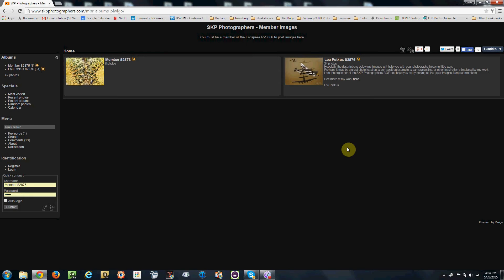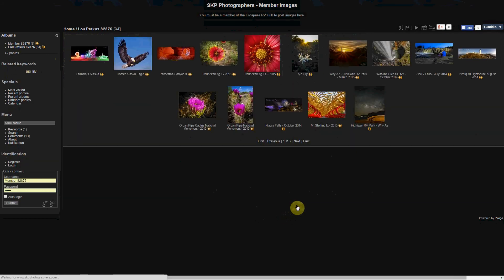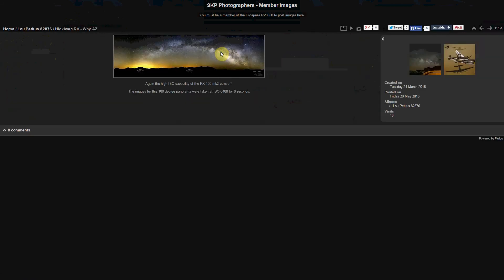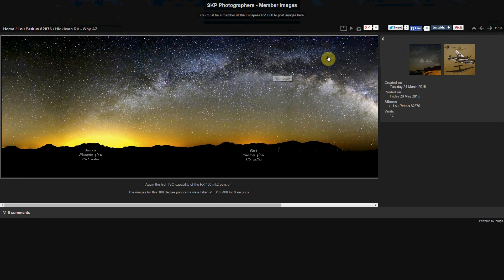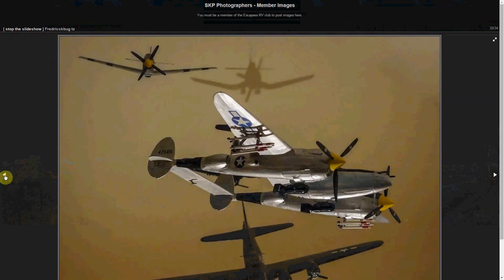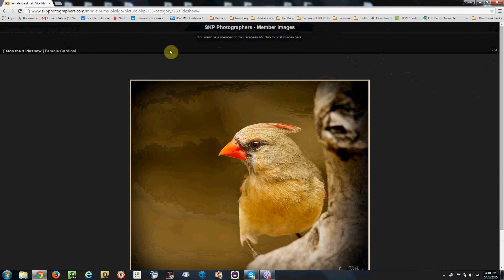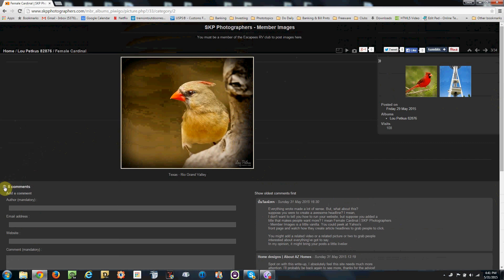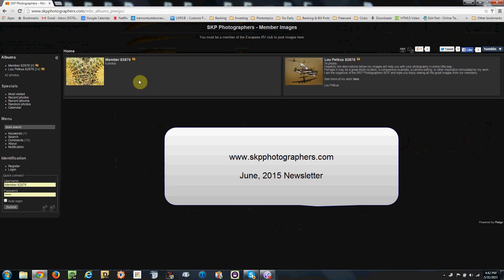Piwigo navigation Tutorial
I publish the online newsletter for a photography club and recently installed the Piwigo album program for our members to display their images.  This tutorial is part of the article that I wrote and you can view it

For information the following plugins were installed Community, Admin tools, fotorama, LocaFiles Editor and Social Buttons.

Only two themes were used, elegant as default and Smart Pocket (Mobile).